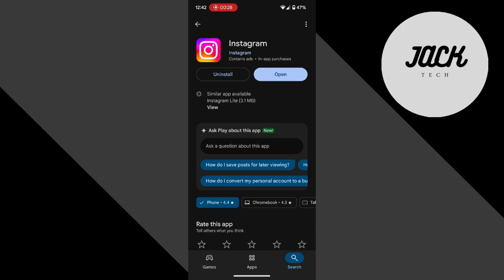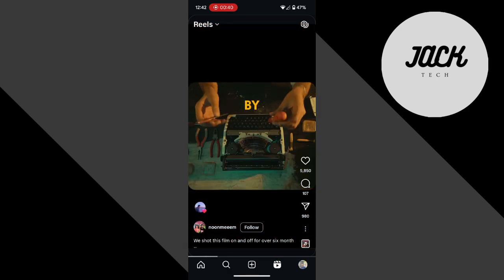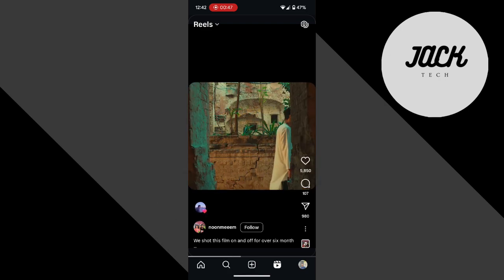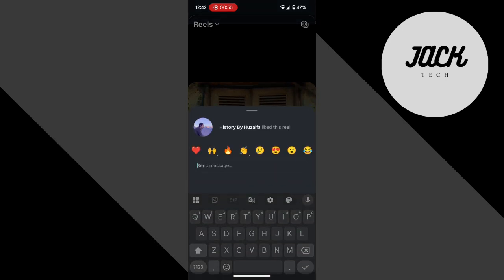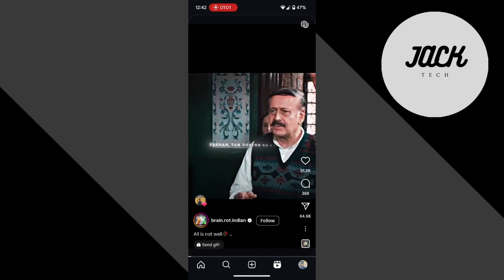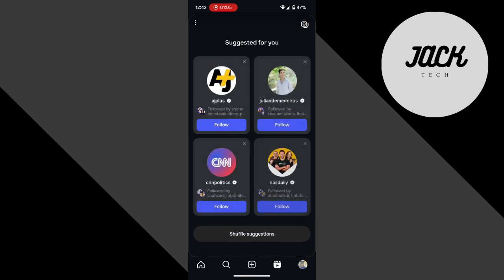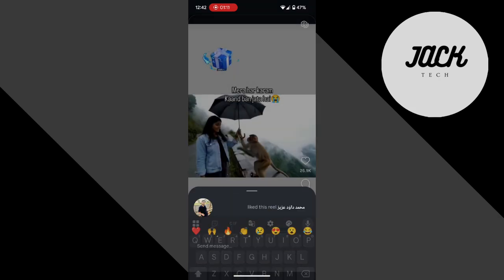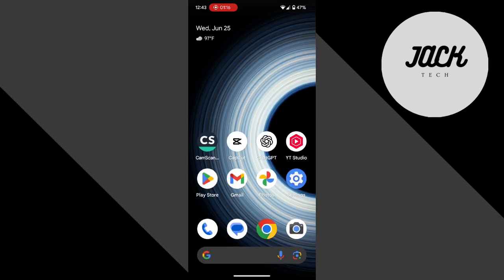How To See Reels Liked By Friends On Instagram (2025 New Feature, Quick & Easy)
In this video, we’ll show you how to see reels liked by your friends on Instagram using a few simple steps. Whether you're curious about what content they enjoy or just want to explore trending reels through your friends' activity, this tutorial will walk you through the process clearly and easily.